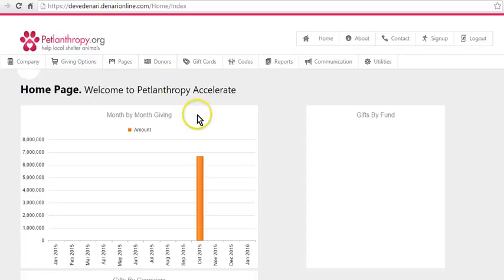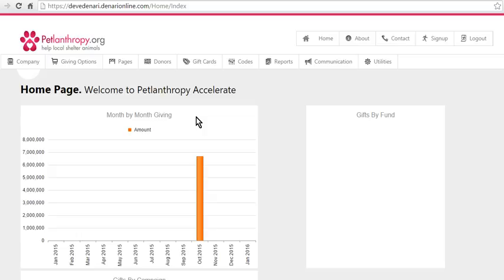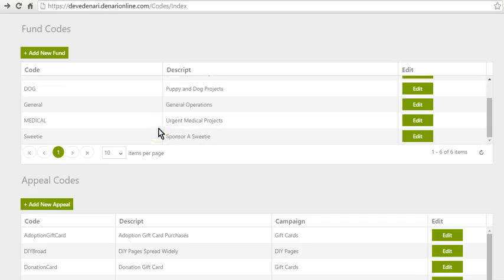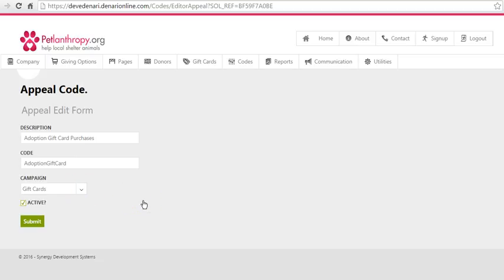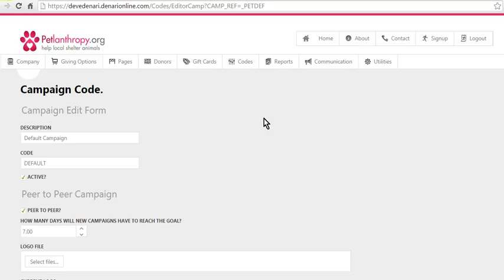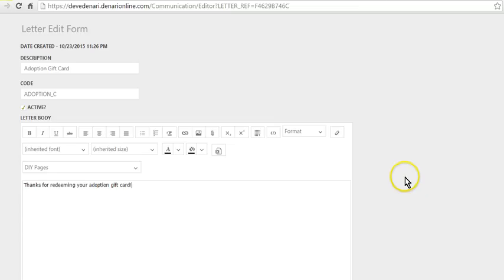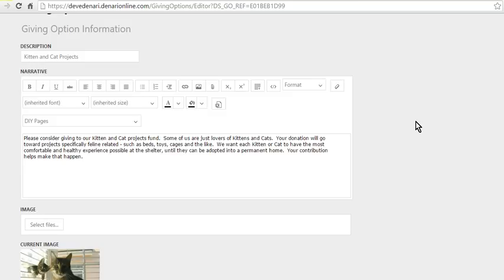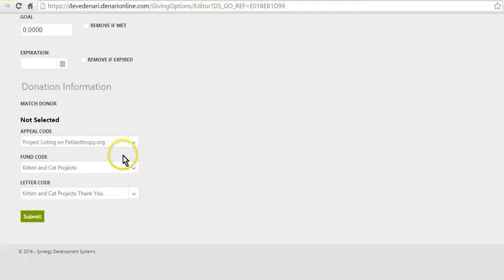Denari Software | Online Donation Software | Denari2 | Giving Options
Denari Software | Online Donation Software | Denari2 | Giving Options - In this lesson, you will learn the different ways to present your projects to donors.